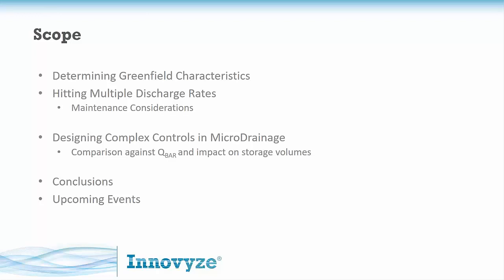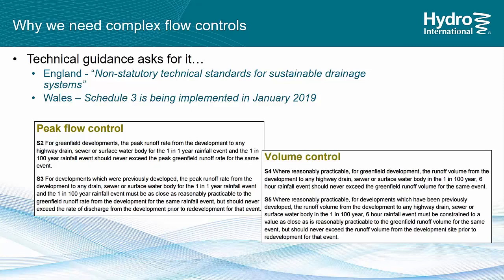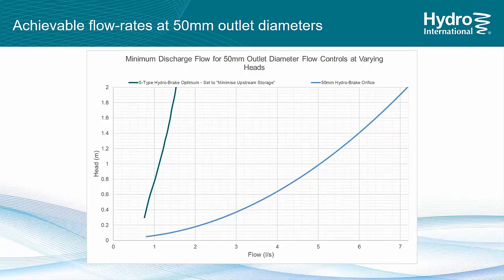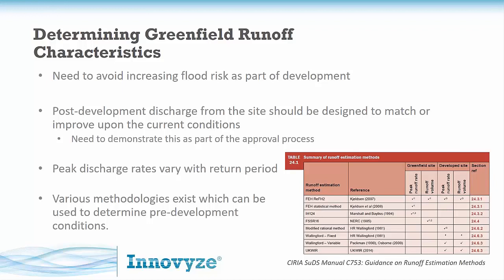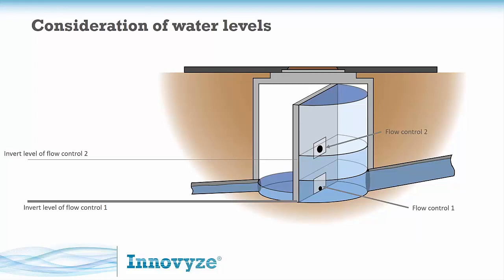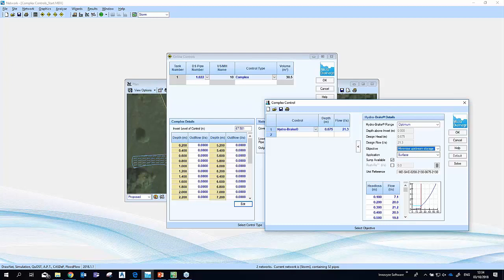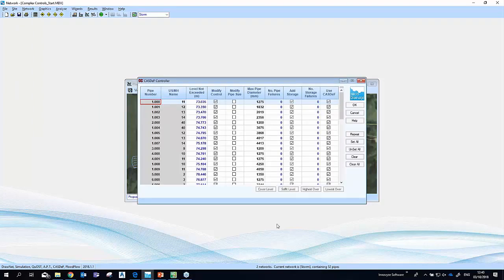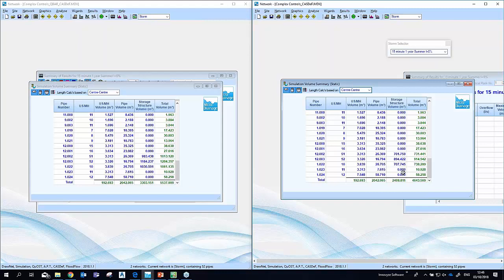Meeting greenfield runoff rates with complex controls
Using complex flow controls to optimise storage volumes enhances flood protection, particularly for downstream areas.

In this webinar, Max Anderson, MicroDrainage Product Manager and Chris Newton, Hydro International’s Regional Technical Manager will take you through how to demonstrate that you meet flow rates using complex flow controls in the same chamber.

Integrating complex flow controls into your MicroDrainage design is made easier thanks to the support for Hydro-Brake® flow controls within the software. In this joint webinar, Innovyze and Hydro International will demystify complex controls alongside greenfield run-off rate calculations.